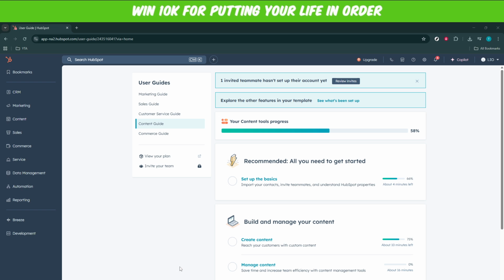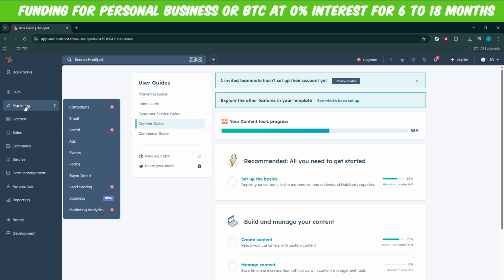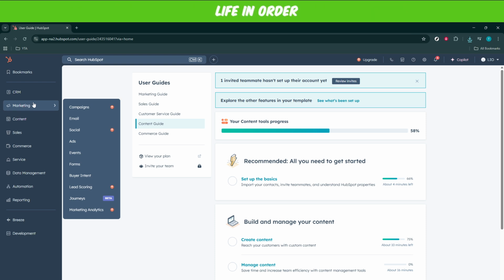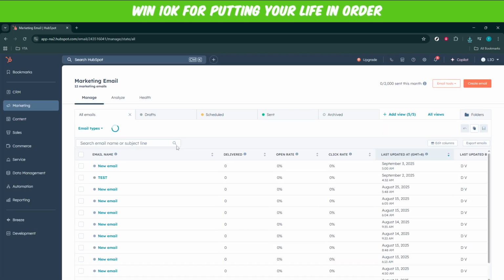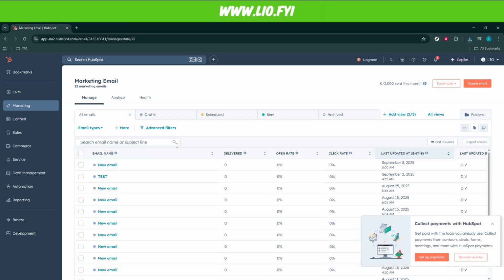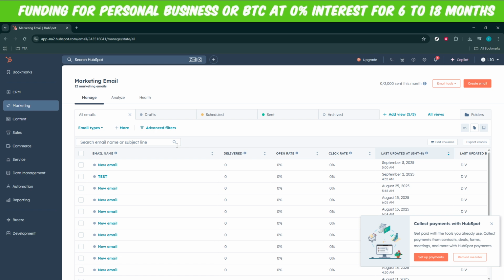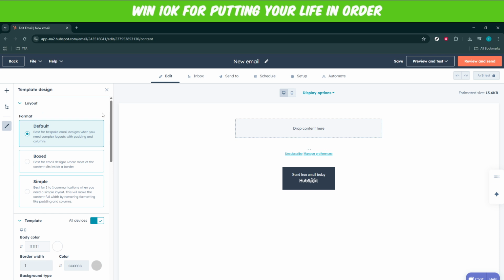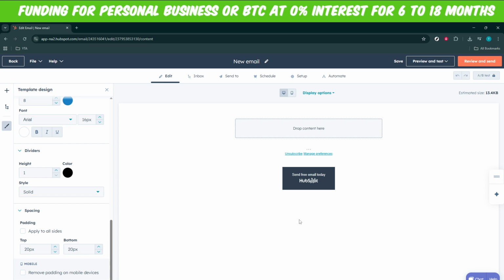How to Build and Send a Newsletter with HubSpot 2025